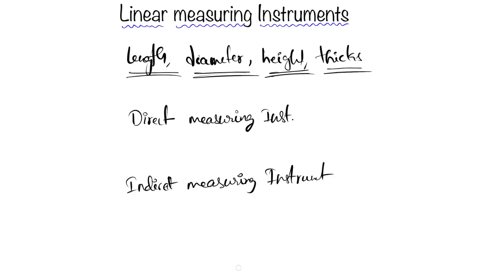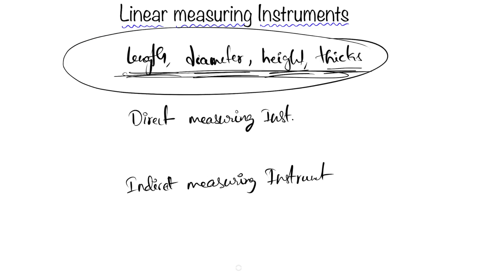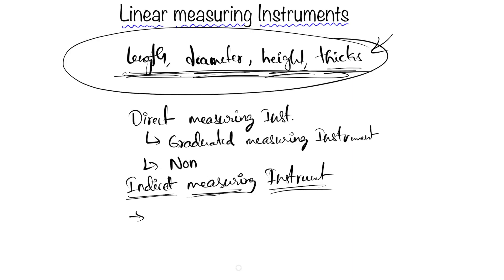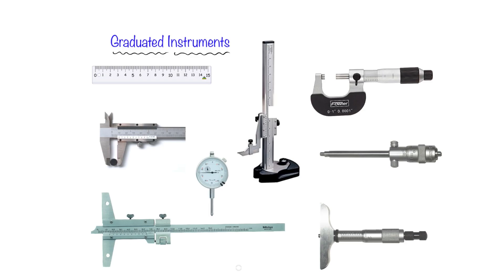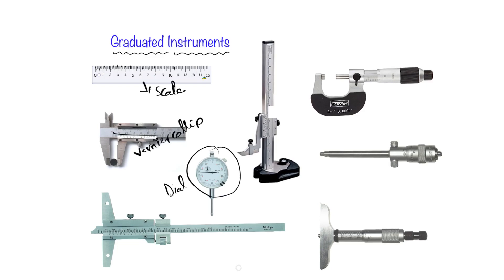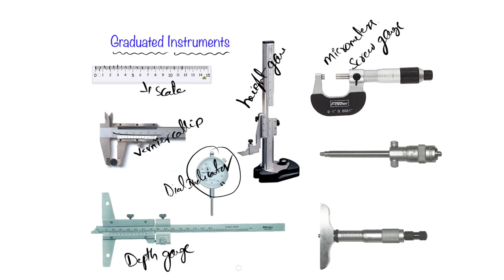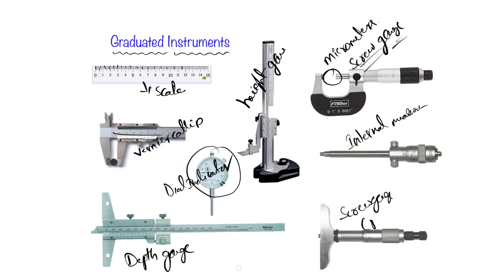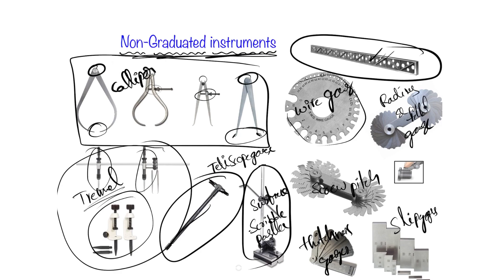What is Linear Measurement?| What are the linear measurement instruments?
In Metrology, Linear measurement applies to the measurement of lengths, diameters, heights and thickness including external and internal measurements.
Linear measurement instruments can be classified into Direct and indirect measuring instruments.

1.Direct measuring instruments.
   a)Graduated Measuring instruments
   b)Non Graduated measuring instruments
2.Indirect measuring instruments..